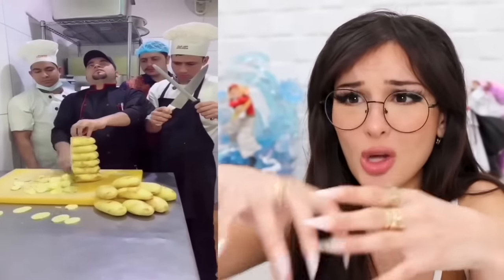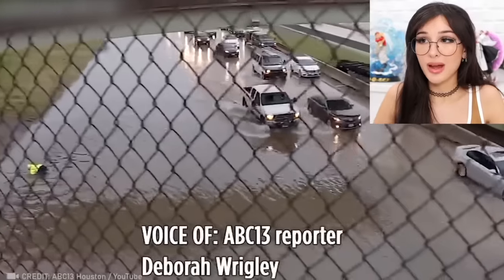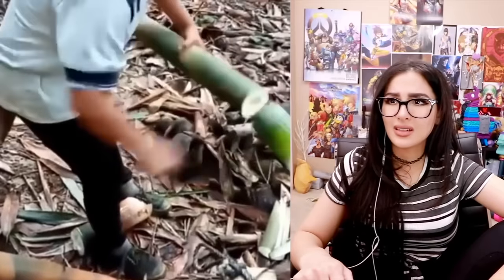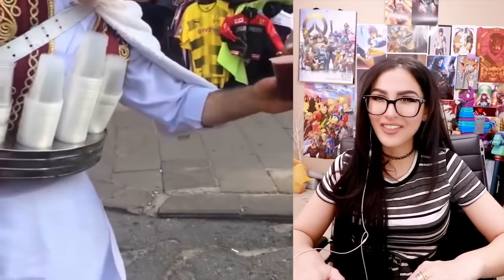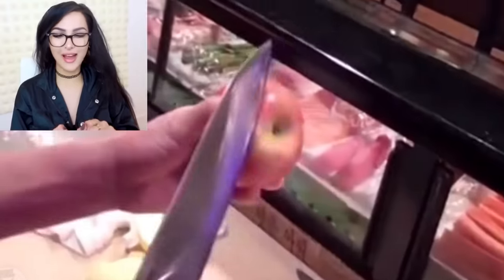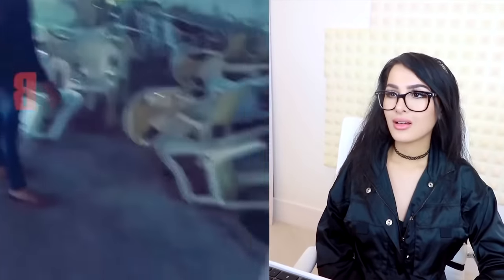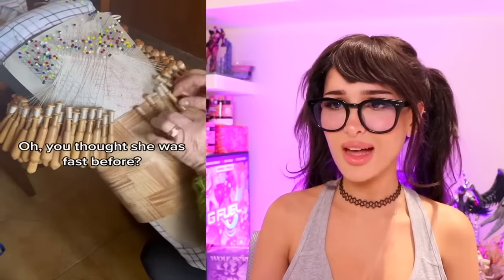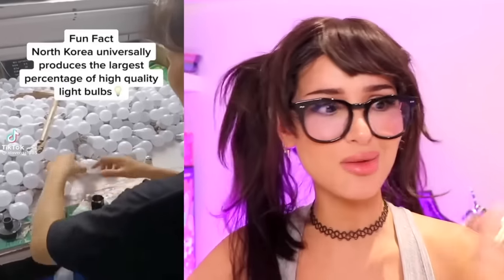Fastest Workers in the World | SSSniperWolf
CHAPTERS:
00:00   Fast Workers Doing Their Job Perfectly
09:58   FASTEST WORKERS IN THE WORLD
20:44   FASTEST FOOD WORKERS IN THE WORLD
31:24   Fast Workers Doing Their Job Perfectly
40:47   Recommended Video To Watch Next